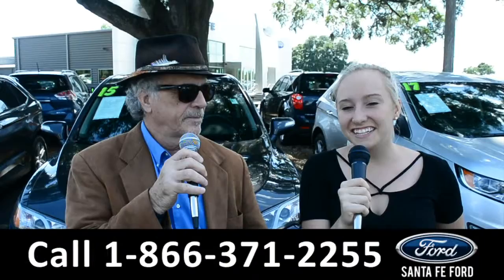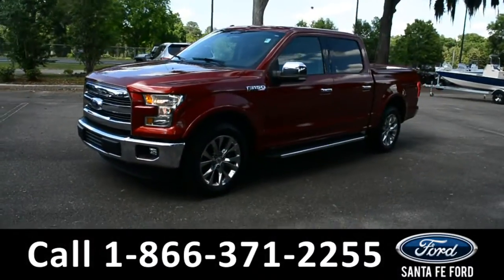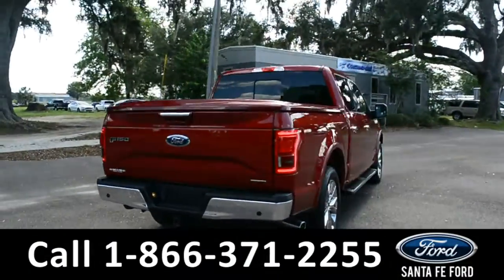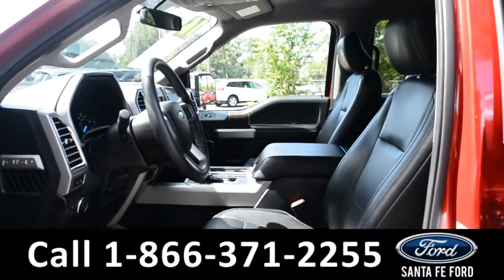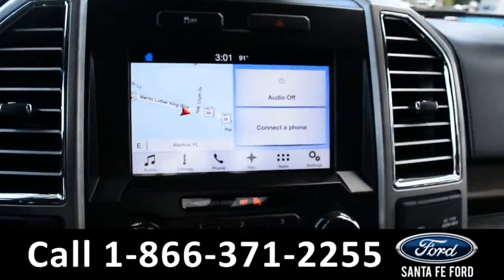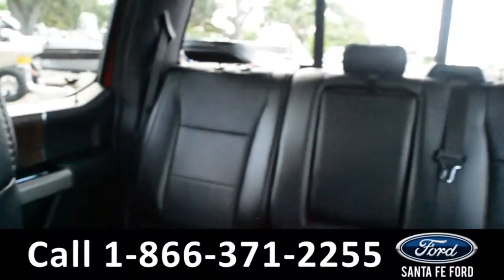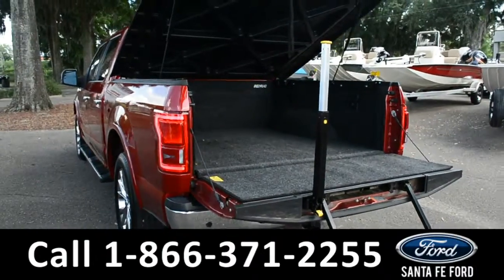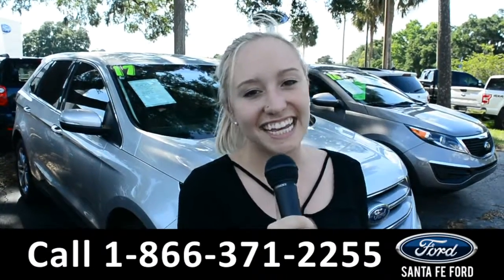Ford F-150 Alachua Gainesville Fl 1-866-371-2255 Stock# G-39487A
Ford F-150 Alchua Gainesville Fl 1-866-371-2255 Stock# G-39487A Here's the LINK!

Year: 2016
Make: Ford
Model: F-150 F150
Location: Gainesville, Fl
Engine: 5.0L
Trans: Automatic
Exterior: Ruby Red Metallic Tinted Clearcoat
Miles: 31,983